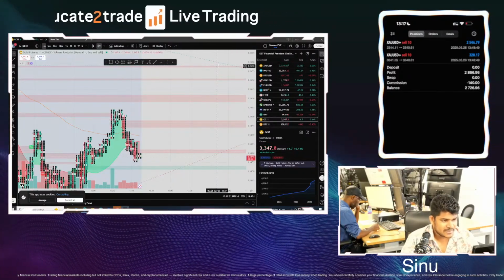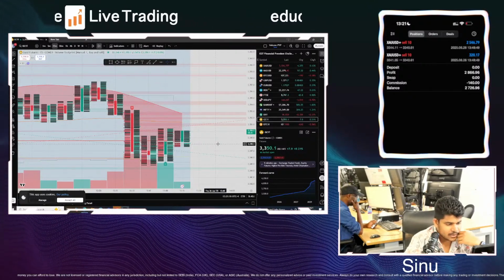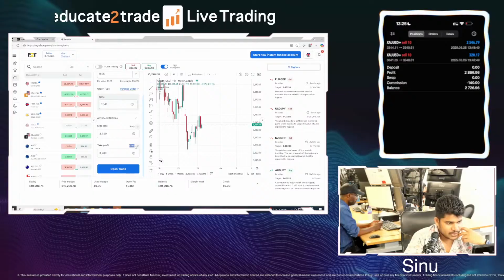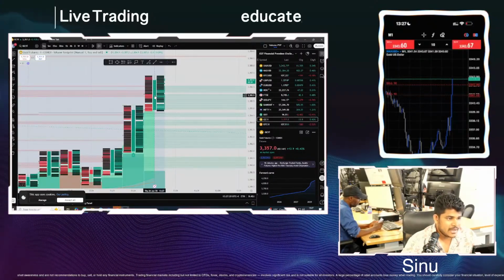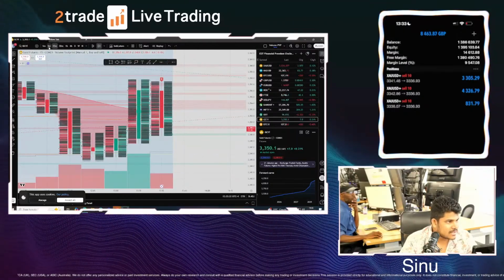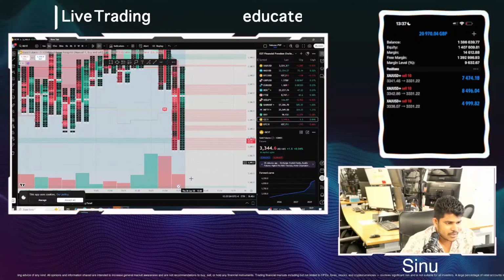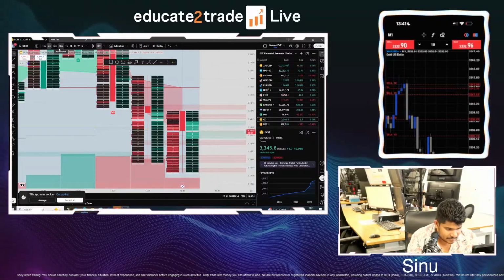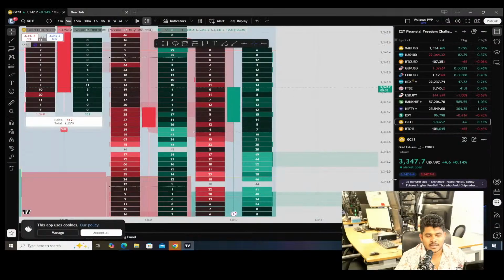"Mastering Prop Firm Challenges: E2T Instant Capital Strategy | 26th June Financial Freedom Session"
Exclusive Live Session – Market Analysis & Trading Strategies Focused on $10K Account!

Are you ready to level up your trading game? Join us for a power-packed session where we’ll dissect the market movements in Nifty, Bank Nifty, Gold, EUR/USD, GBP/USD, USD/JPY, XAUUSD, UK100, S&P 500, Nasdaq, and USDINR.

Why You Should Attend:
✅ Actionable Insights: Real-time analysis of key market levels and potential entry points.
✅ Expert Guidance: Learn from a mentor who has successfully scaled YouTube from 1K to 100K subscribers, leveraging powerful trading strategies and community-building techniques.
✅ Live Q&A: Get personalised answers to your trading challenges.
✅ Risk Management Tactics: Discover the frameworks top traders use to protect capital.
✅ Psychological Resilience: Master the mental game to stay composed under pressure.
✅ Trading Strategies That Work: See proven methods in action – from scalping to swing trading.

Spotlight: Global Employment Programme – The Ultimate Path to Trading Success
Why just trade on a prop account when you can secure a real trading job, gain access to capital, and earn a competitive income?
Our Global Employment Programme is more than just funding – it’s a career accelerator for traders committed to making trading a long-term profession.

Start with $10K simulated capital, prove your skills, and get funded up to $100K+

Secure a 12-month employment contract with scaling opportunities

Visa sponsorship for top performers who want to relocate to the UK

Access to weekly market analysis, trading psychology coaching, and personal mentorship

📈 Ready to Fast-Track Your Trading Career?
Don’t miss out – join the Financial Freedom Challenge focused on the $10K account and take the first step toward financial independence.

How to Master Trading Psychology

🚀 Let’s dominate the markets and secure a solid financial future together. Join the session, ask questions, and elevate your trading game with proven strategies and insights from a mentor who’s been there, done that.

Risk Disclosures: 9 out of 10 traders in equity F&O segments incur losses. Always manage your risks and trade responsibly.